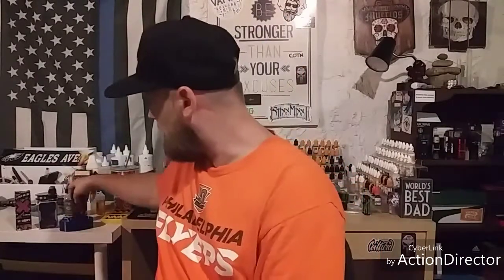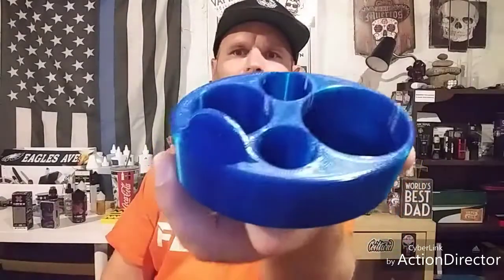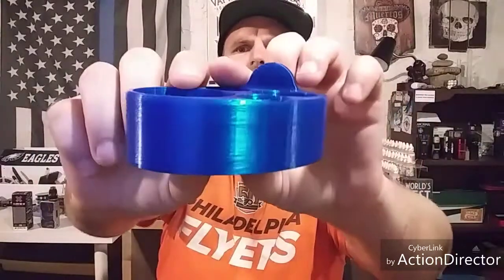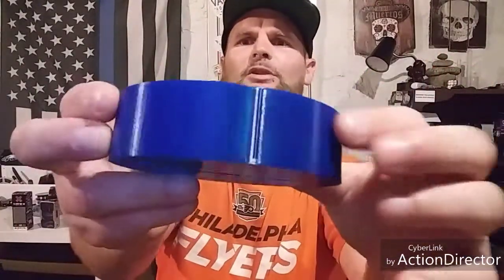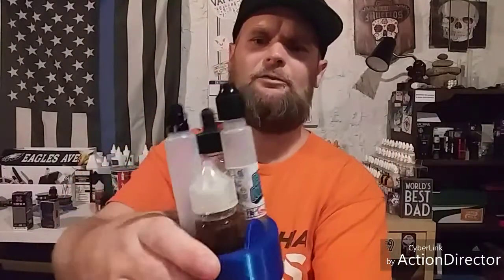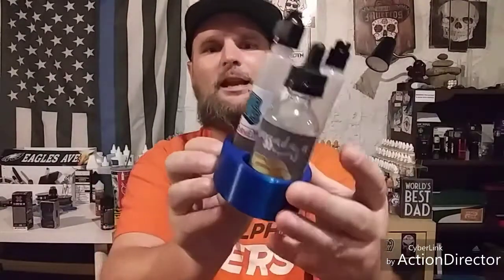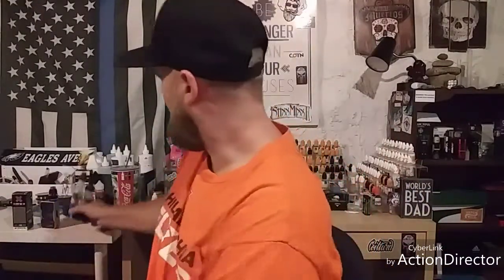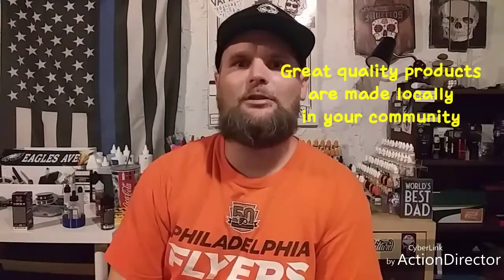TaffyMan Juice & StandUp3D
Today I take a look at H2OBRY by TaffyMan. A strawberry/watermelon with a taffy accent. Then I show off the DIY stand by StandUp3D (link to the site below). A great 3d print shop that deals with atomizers and mod stands (even one for the car). Give them a look and see for yourself. ENJOY THE VAPE 💨

VAFFLE:
Philly_Kid215

*Amazon Wish List